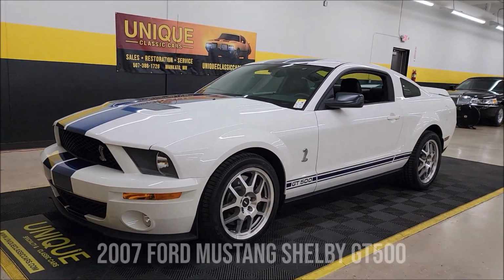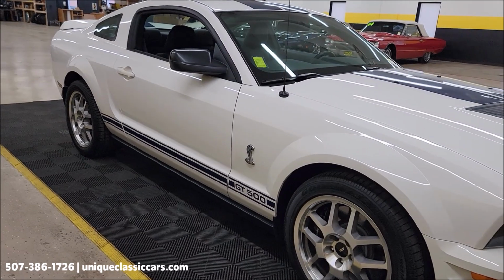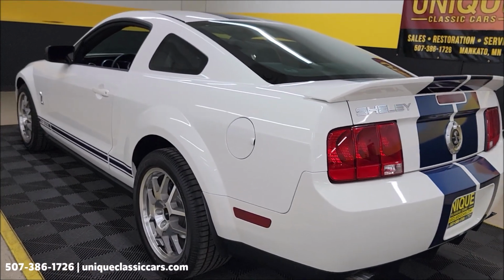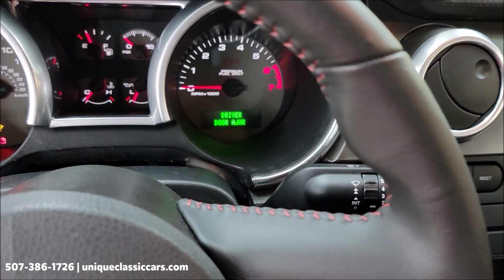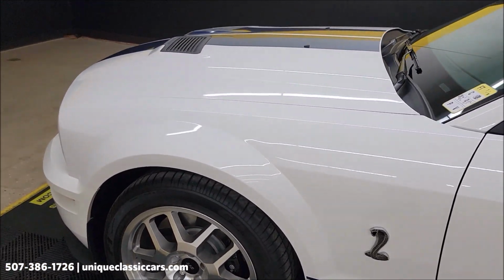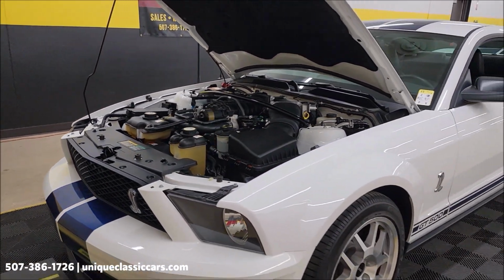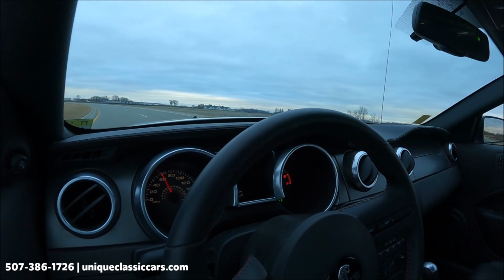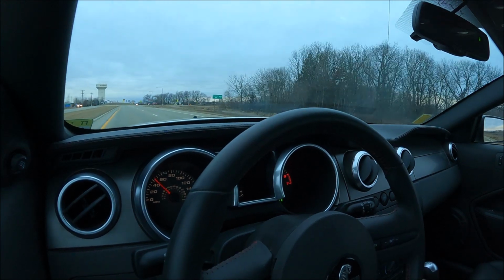2007 Ford Mustang Shelby GT500 | For Sale $44,900